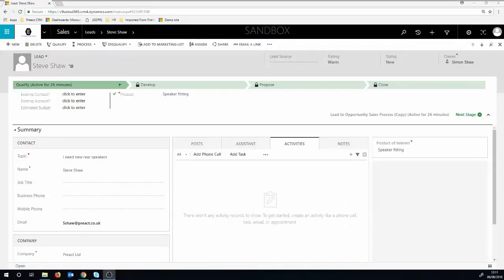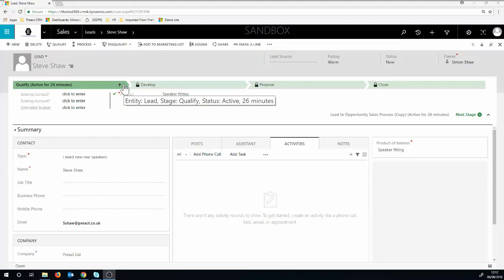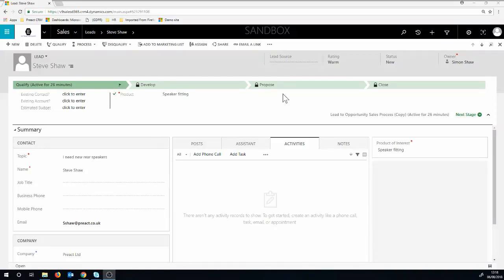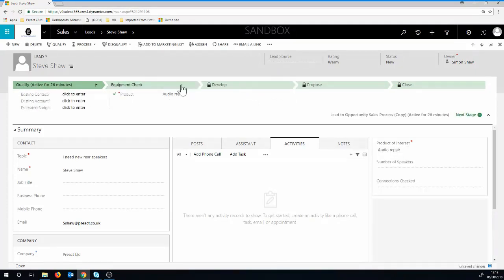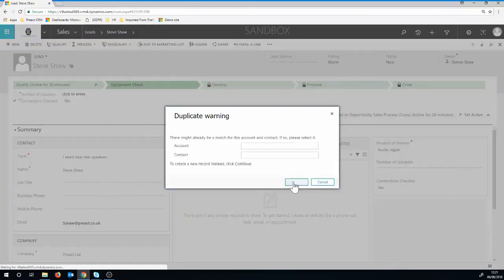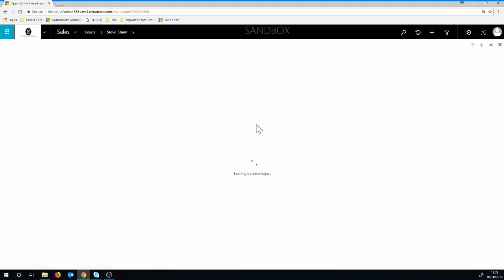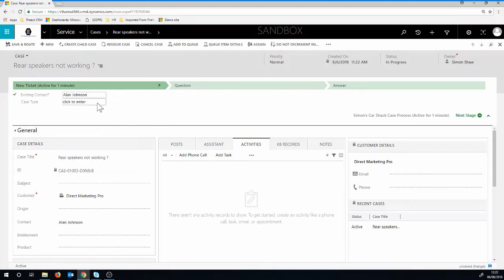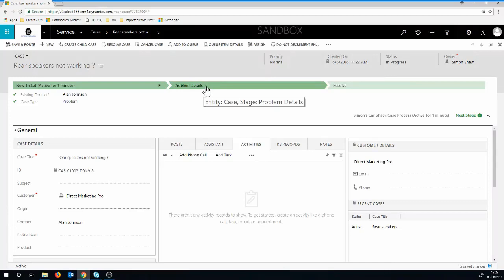Microsoft Dynamics 365 Guided Process Flows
Demonstrating how Dynamics 365 guided processes improve the consistency and handling of repeatable workflows including lead qualification and case logging.